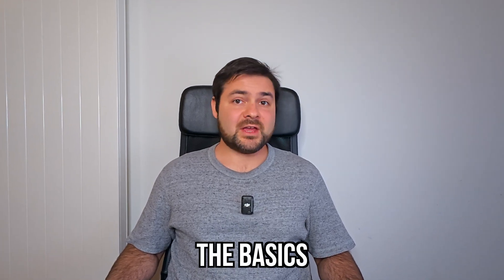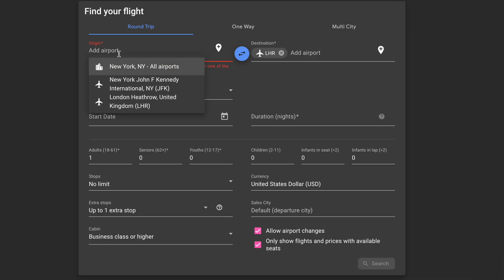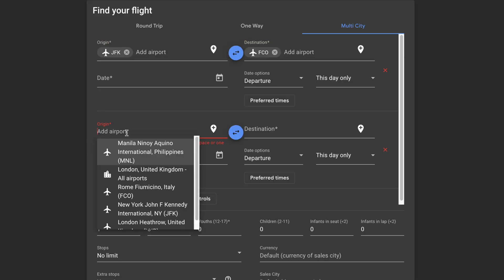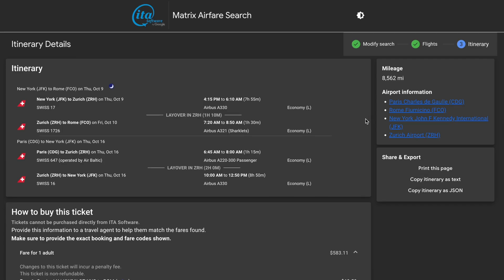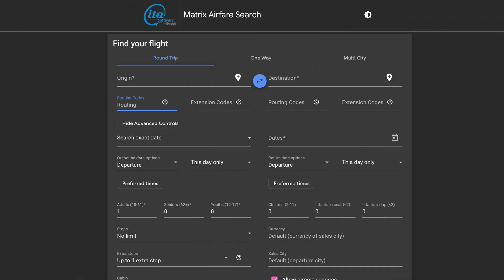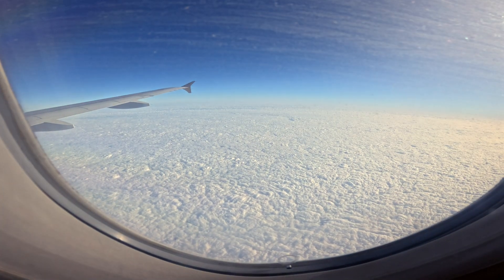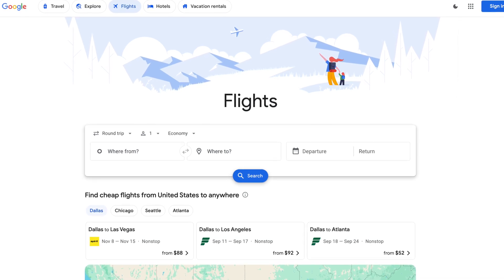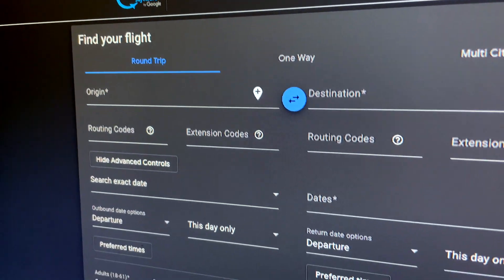The Holy Grail of Cheap Flights: ITA Matrix Explained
Looking for the cheapest flights? ITA Matrix is one of the most powerful flight search engines available, and in this video I’ll show you how to use it to save money and unlock deals that other websites often miss. You’ll see how ITA Matrix makes it possible to search across multiple airports, build flexible itineraries, and even understand fare rules and booking classes that can change the value of your ticket.

While ITA Matrix powers the backend of Google Flights, it can actually do much more if you know how to use it. From radius searches and multi-city trips to advanced routing codes, this tool gives you control over your search in a way that’s perfect for savvy travelers. Whether you’re trying to book the cheapest economy ticket or find business class flights at a fraction of the price, ITA Matrix is one of the best ways to search.

✅ By the end of this video, you’ll know how to search, compare, and book flights directly from ITA Matrix so you can fly farther for less.

MY FAVORITE TRAVEL STUFF:
💻Daily Drop Pro has solid FREE flight alerts that you can sign up for here ✅

00:00 ITA Matrix Flight Search
00:50 The Basics
01:51 Intermediate Functions
03:57 Advanced ITA Matrix
06:26 Booking ITA Matrix flight deals
07:37 Everyday flight search website?

By the way, this description contains links that I believe you may receive value from.